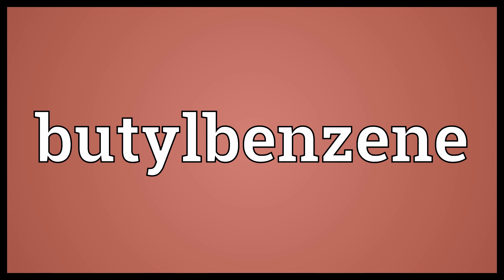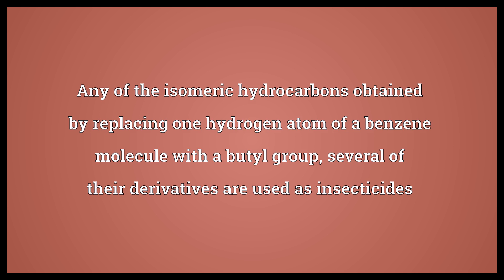Butylbenzene Meaning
Video shows what butylbenzene means. Any of the isomeric hydrocarbons obtained by replacing one hydrogen atom of a benzene molecule with a butyl group, several of their derivatives are used as insecticides.  Butylbenzene Meaning. How to pronounce, definition audio dictionary. How to say butylbenzene. Powered by MaryTTS, Wiktionary